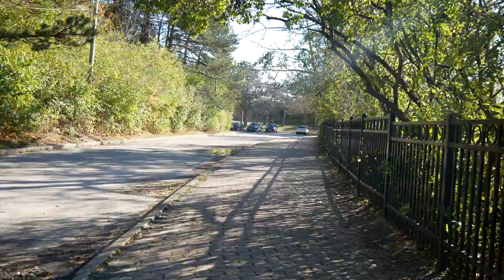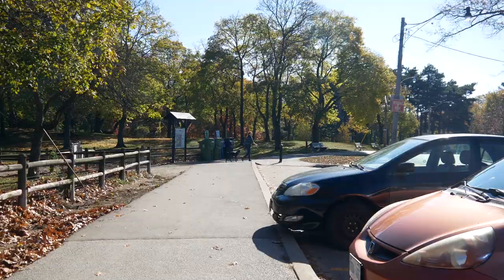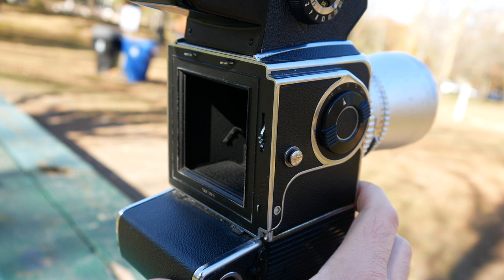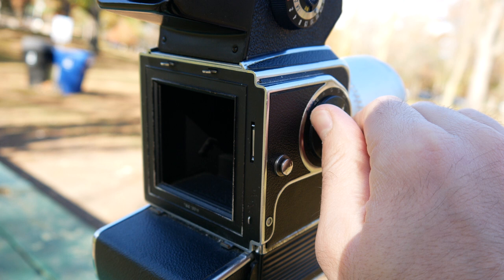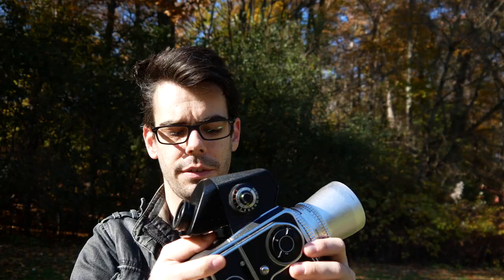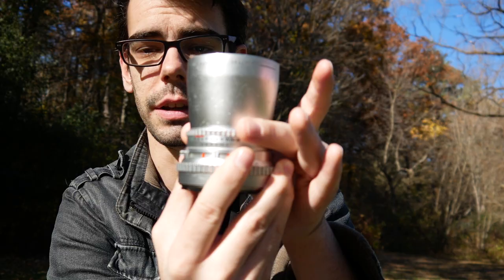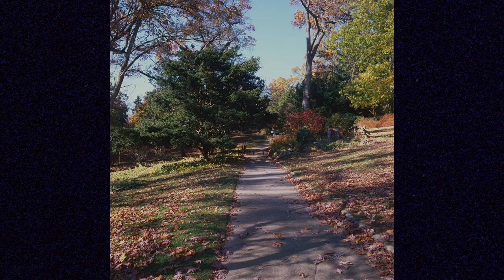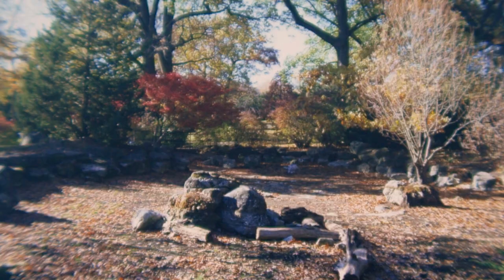Outside with the HASSELBLAD 500EL & Velvia 50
A little while ago I got out with Alex's Hasselblad 500EL and a roll of Velvia slide film!

- - - Super 8 & 16mm Camera, Film & Services Available at Pro8mm - - -

SOCIAL MEDIA STUFF
You can send me stuff for the videos! (Packages ONLY, Letter-mail not accepted)
Noah Henderson
RPO ELLERBECK
TORONTO, ON
M4K 0A2